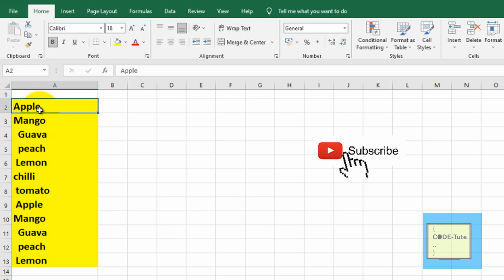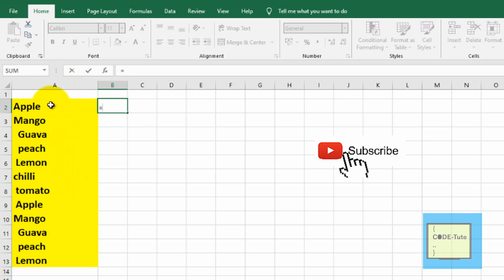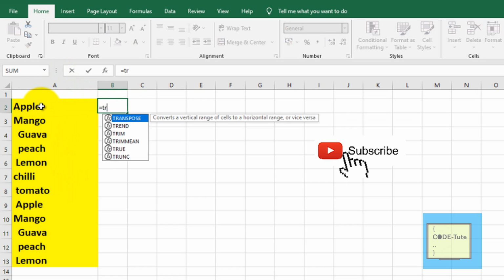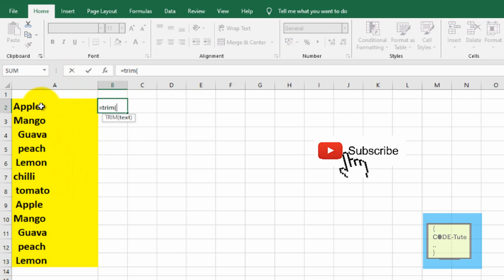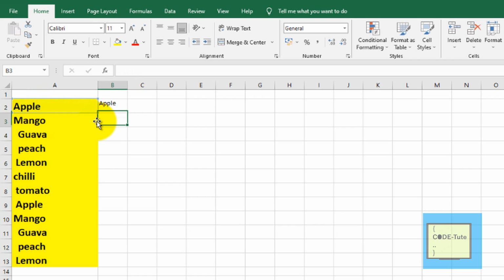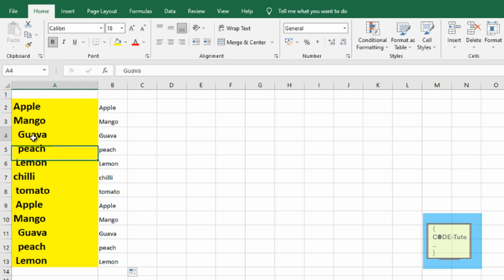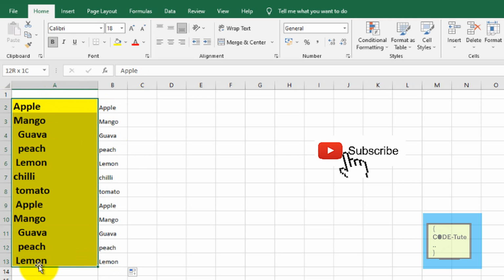Trim Function in Excel | How to ignore spaces in cell | How to remove spaces in excel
In this video I have explained excel function - Trim

Explained by - Apurva Kulkarni